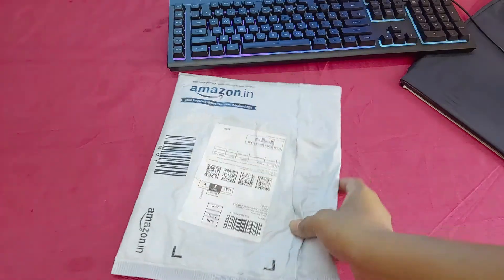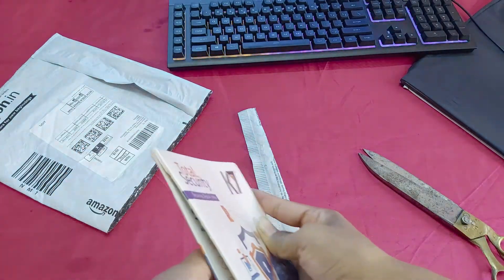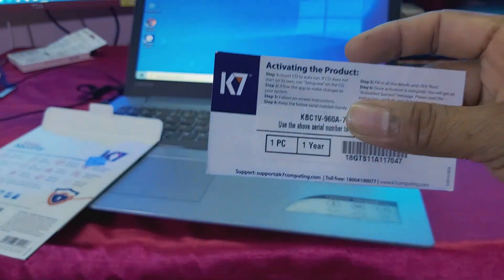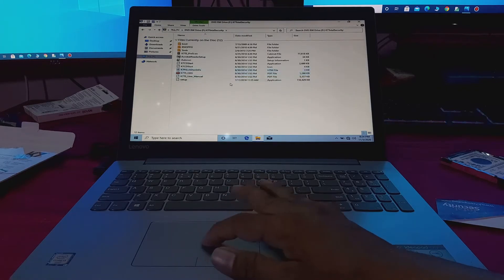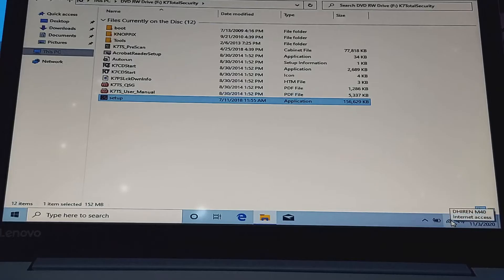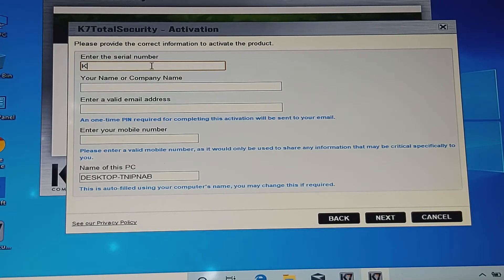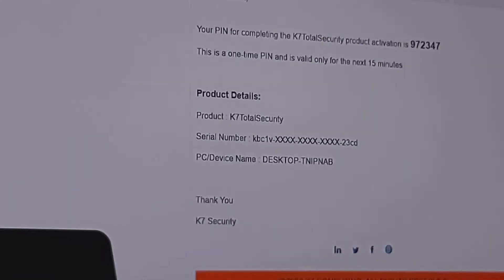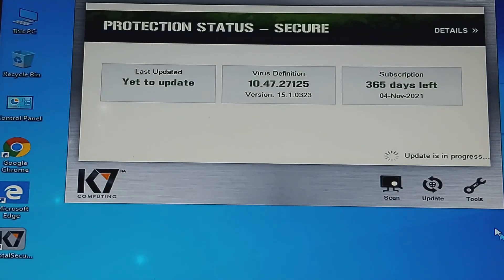Install Total Security and Keep Safe & Virus free Laptop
Friends today I am install the antivirus in my laptop friends if you don't have antivirus or expired the date of antivirus you can also install in this way, so guys lets watch full video.